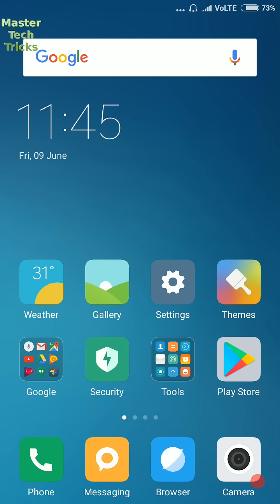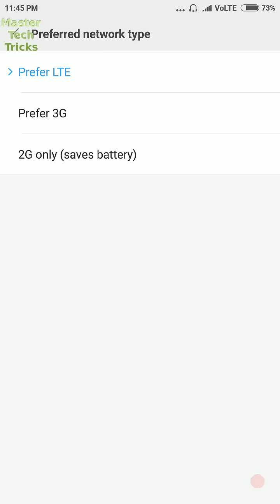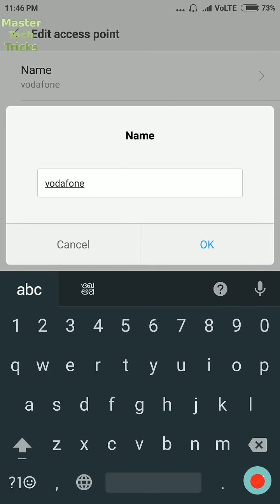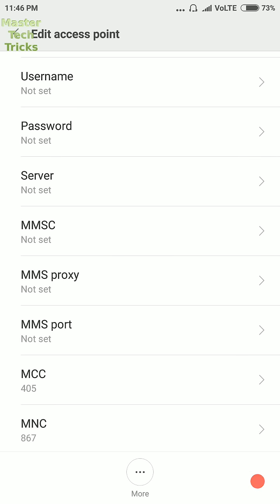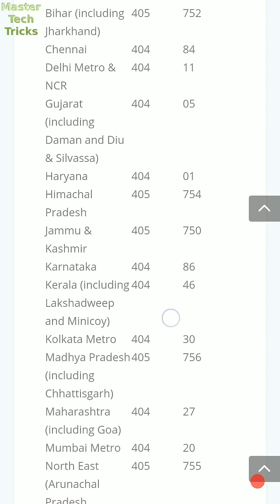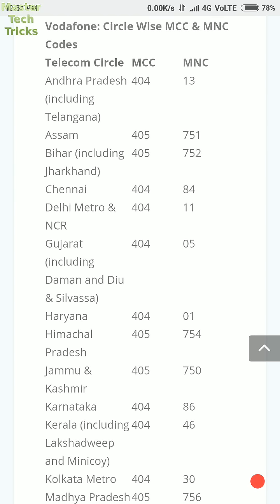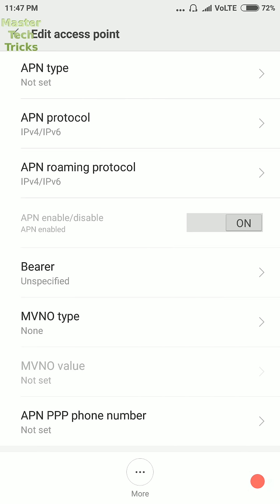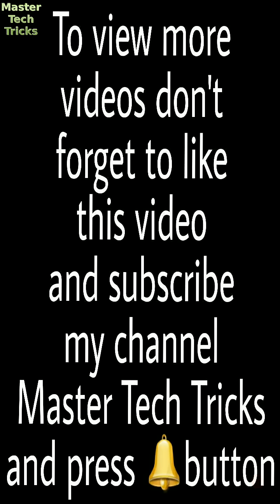Vodafone 4G APN settings for Redmi note 4 English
Vodafone 4G APN settings for Redmi note 4.y you can use these settings in any xiaomi miui Android phone